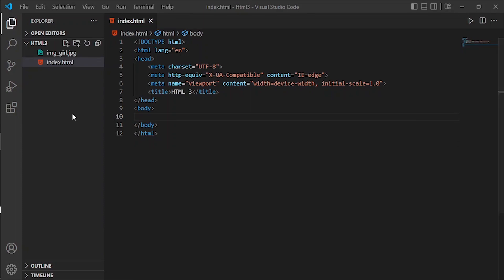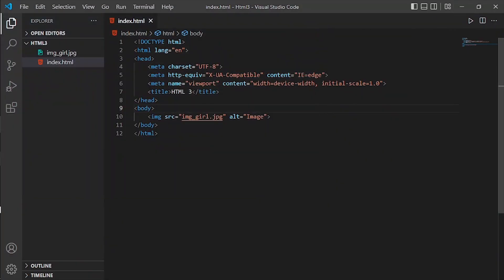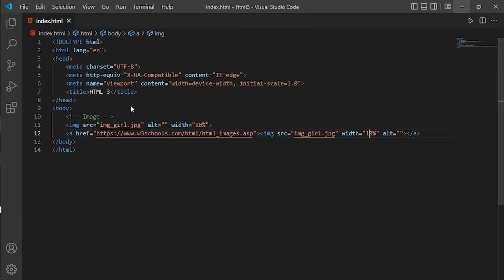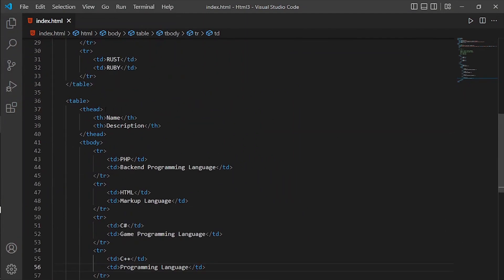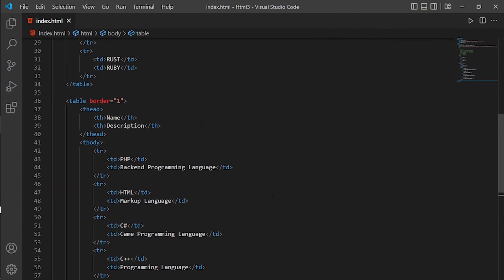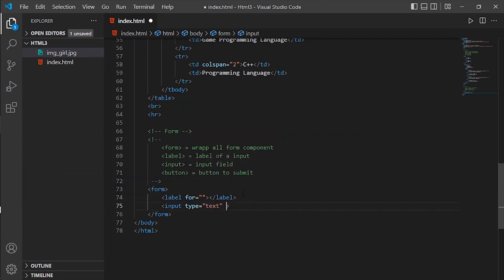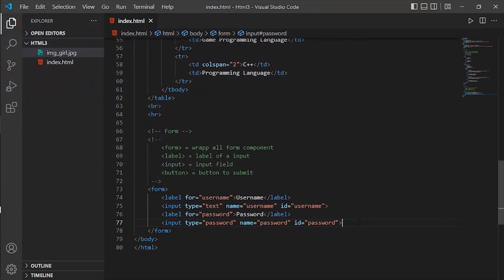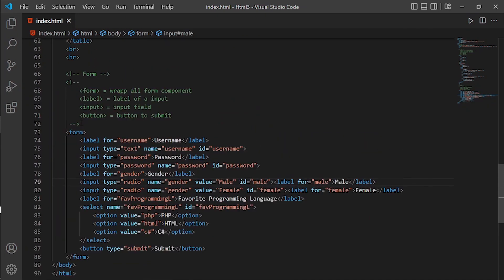Basic HTML Tutorial - Part 3